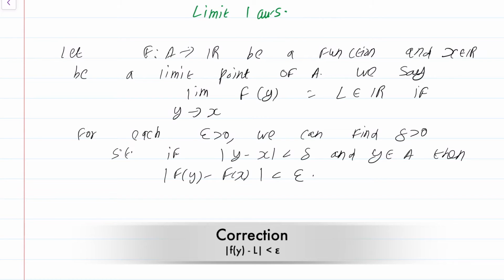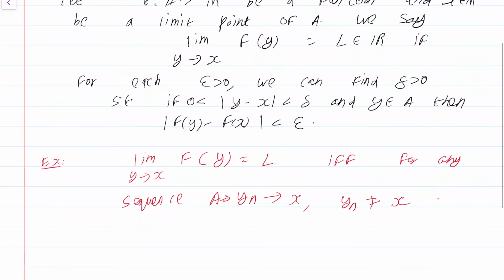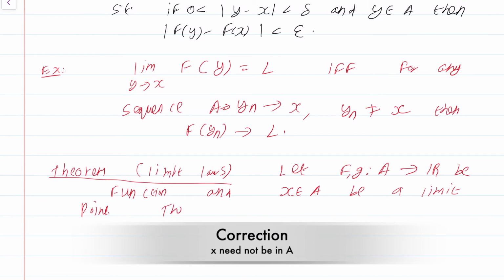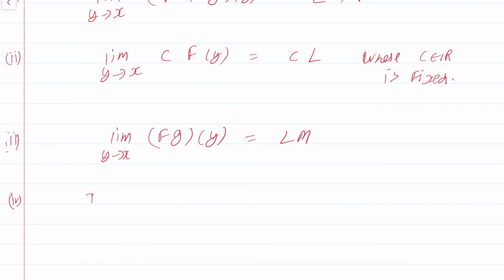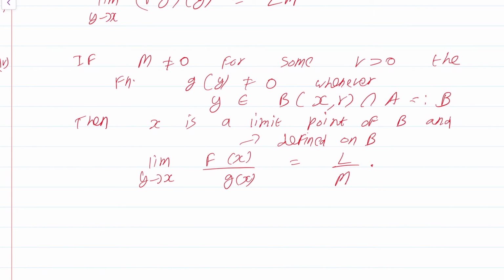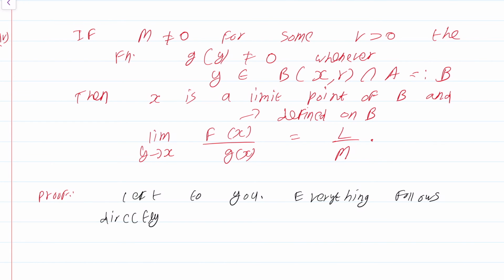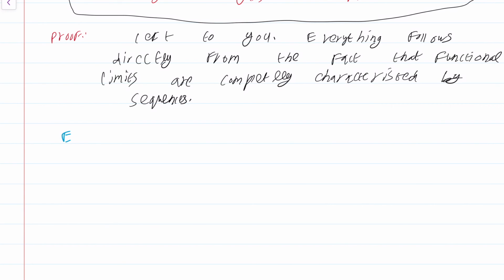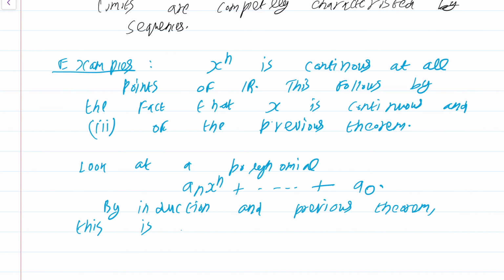Real Analysis Lecture 15 Part 2: Limit laws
We prove the basic limit laws.